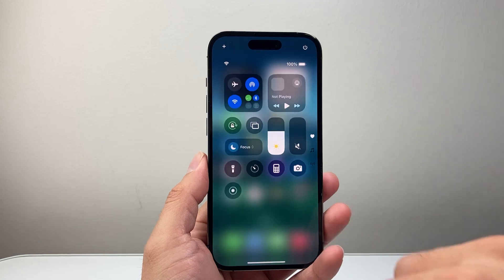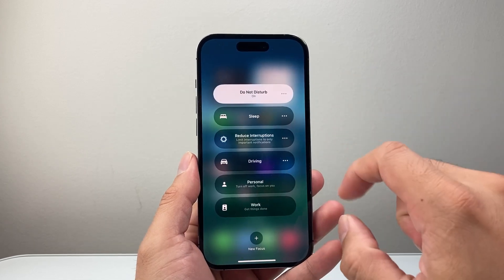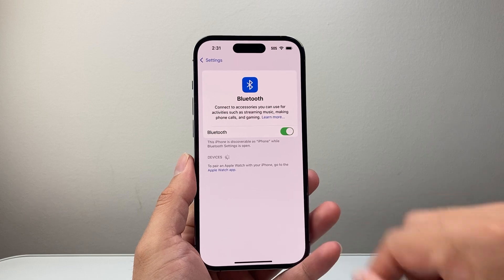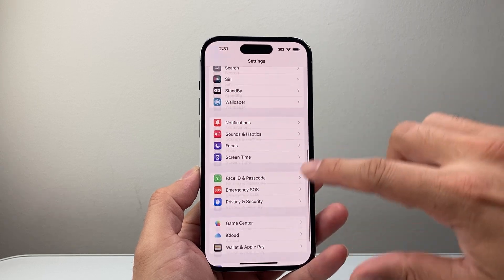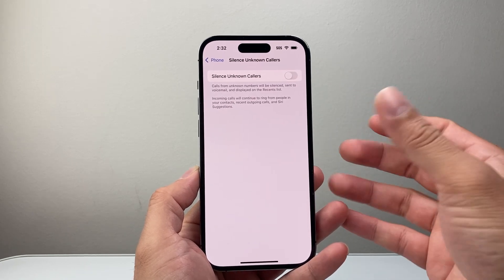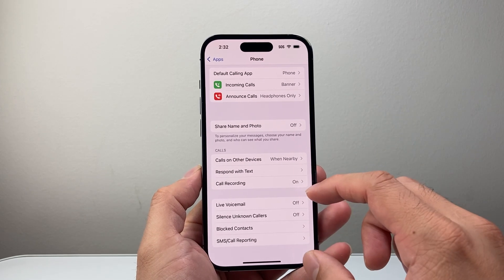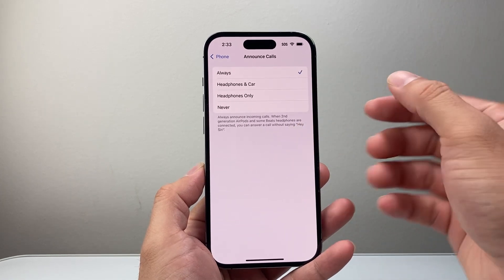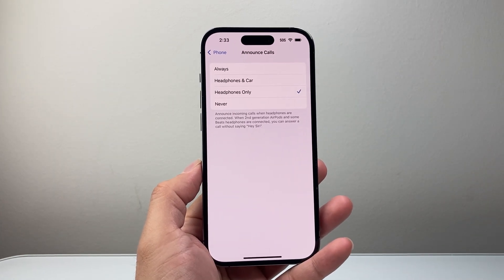iPhone Not Receiving Incoming Calls? Here’s the Fix!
If you are not receiving incoming calls on your iPhone, you can follow these steps to resolve this issue!